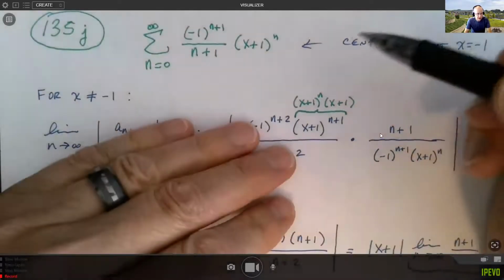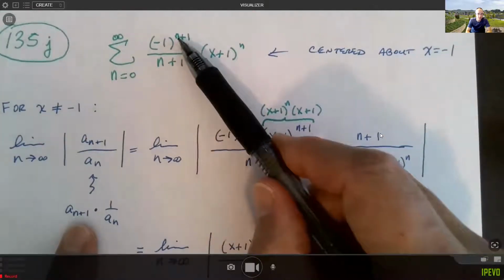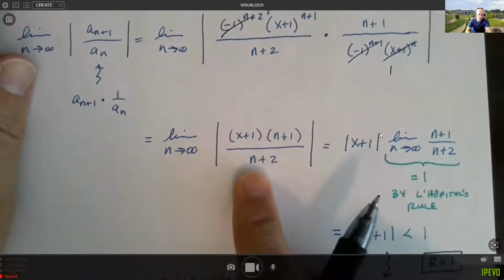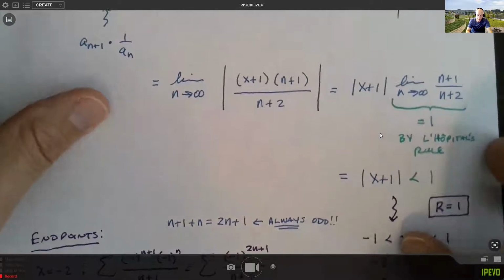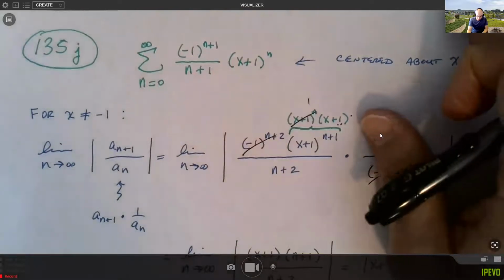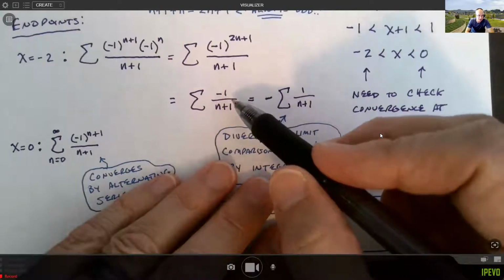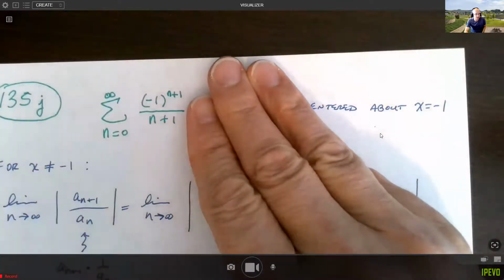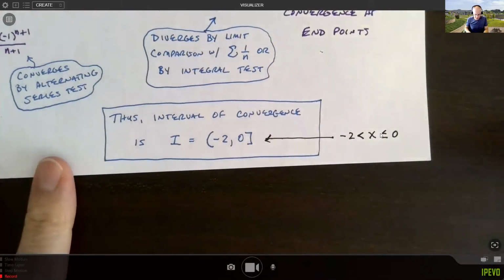1920 Number 135j